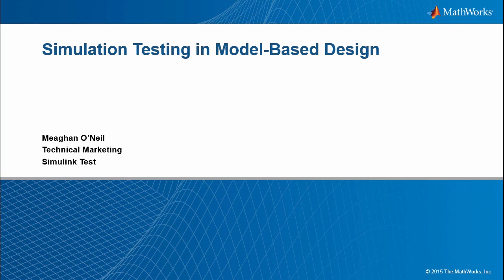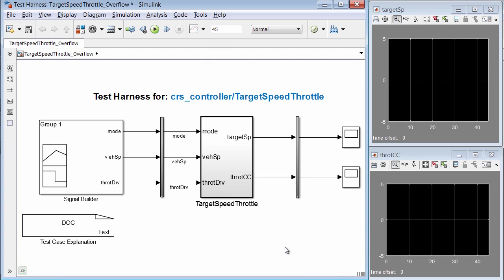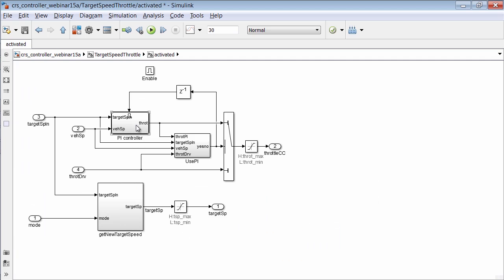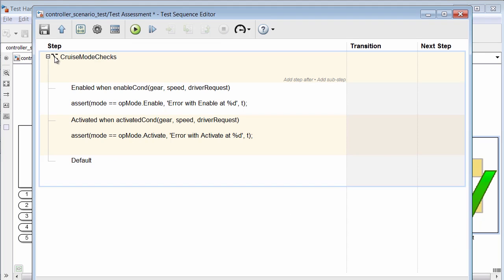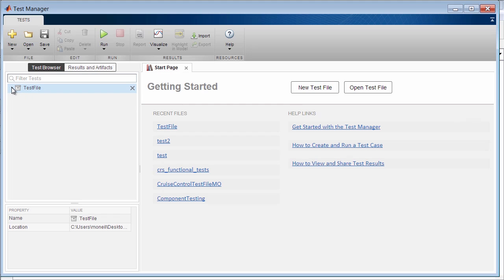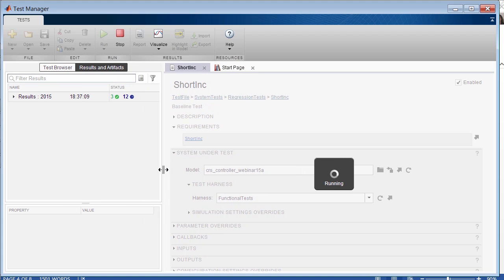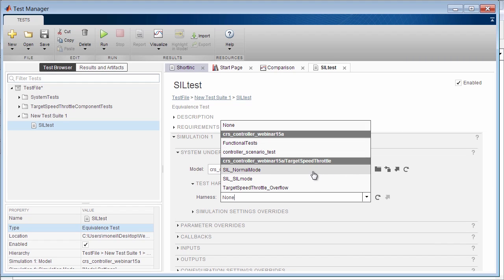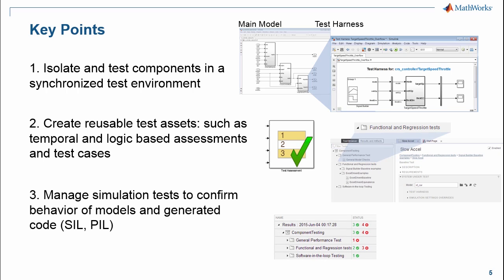Simulation Testing in Model-Based Design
Experience a new way to perform simulation testing of your Simulink model and generated code.

The recently introduced Simulink Test product provides an automation framework for early testing of Simulink models, and for reusing your model testing assets in the verification of generated code.  In addition, Simulink Test removes the burden of creating custom test environments by providing features for managing test harnesses and test cases as well as for evaluating results.

Webinar highlights include:

Learning how to perform functional tests, execute unit/regression tests, and back-to-back tests (SIL/PIL)
An end-to-end demonstration of simulation testing from requirements, design model, to code
Testing strategies to create and manage reusable testing assets, artifacts, and reports